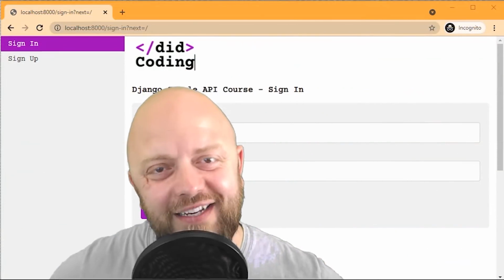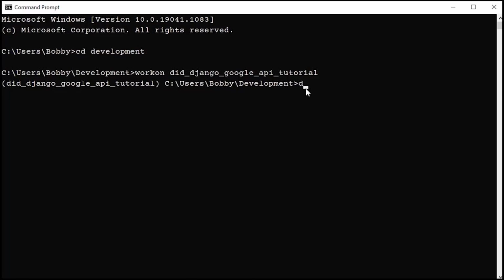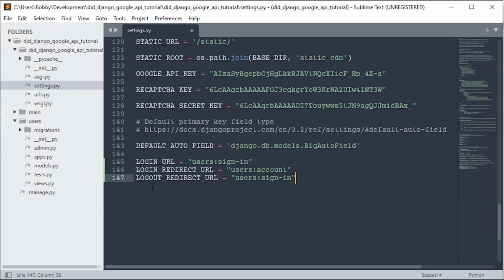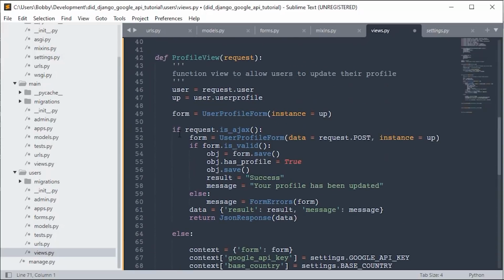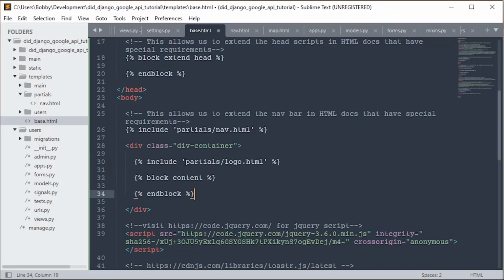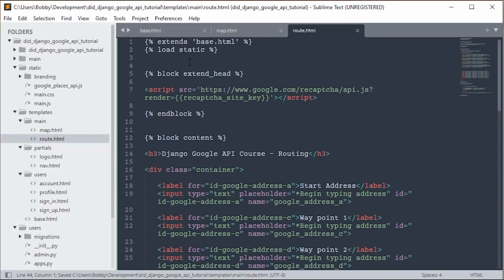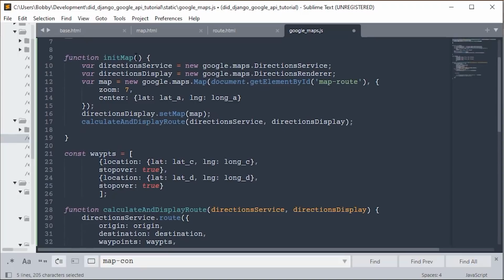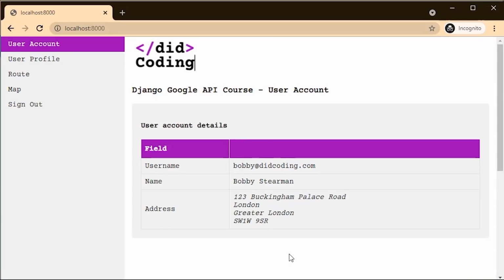Python Django and Google APIs - Project Tutorial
Learn how to build a Python Django app that uses multiple Google APIs in this full course.

⭐️ Course Contents ⭐️
⌨️ (0:00:00) Introduction
⌨️ (0:00:23) Application walkthrough
⌨️ (0:04:01) Course syllabus
⌨️ (0:04:22) Section 1: Setting up and enabling Google API's
⌨️ (0:14:43) Section 2: Setting up Python and Django
⌨️ (0:33:53) Section 3: Backend development such as models, views and urls
⌨️ (1:14:18) Section 4: Front end development such as HTML and JavaScript
⌨️ (2:08:15) Section 5: Testing our new app

👾 hexploitation
👾 Katia Moran
👾 BlckPhantom
👾 Nick Raker
👾 Otis Morgan
👾 DeezMaster
👾 AppWrite